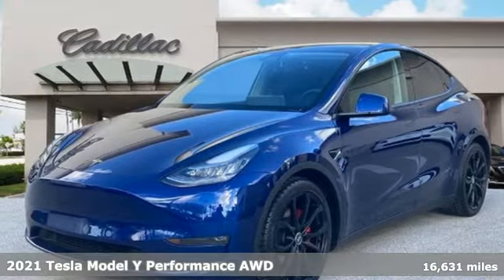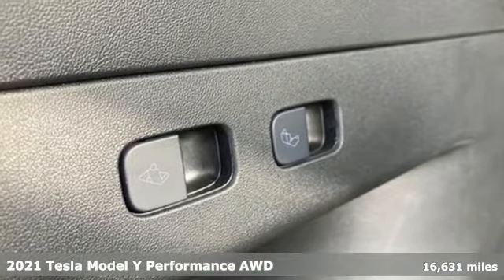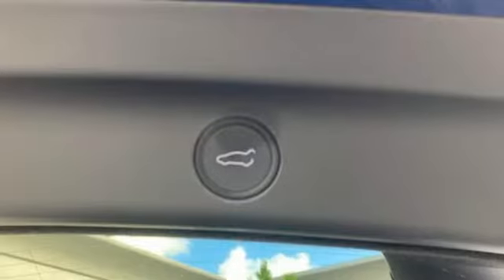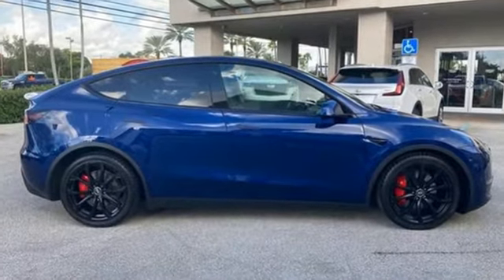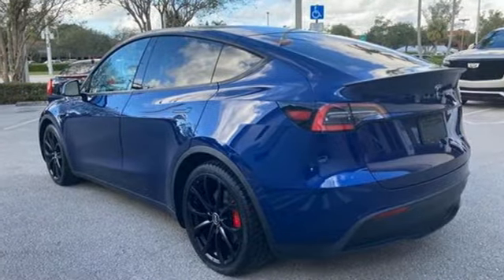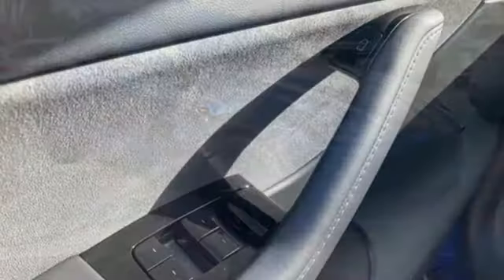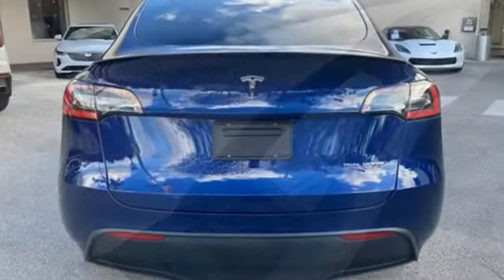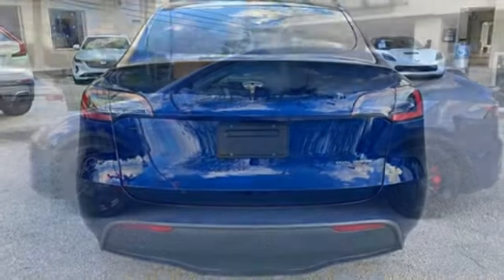Used 2021 Tesla Model Y Miami Fort Lauderdale, FL BA3593 - SOLD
Year: 2021
Make: Tesla
Model: Model Y
Trim: Performance
Engine: l Not Specified Not Specified
Transmission: AWD 1-Speed Automatic
Color: Dk. Blue
Interior: Black
Mileage: 16631
Stock #: BA3593
VIN: 5YJYGDEF3MF072997

Address:
1240 North Federal Highway